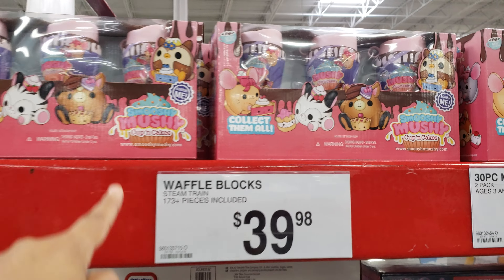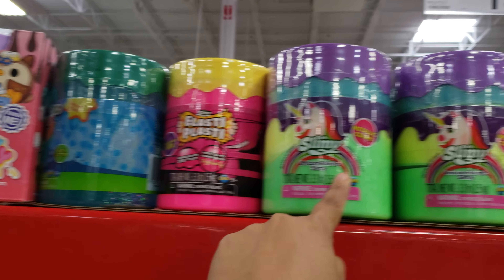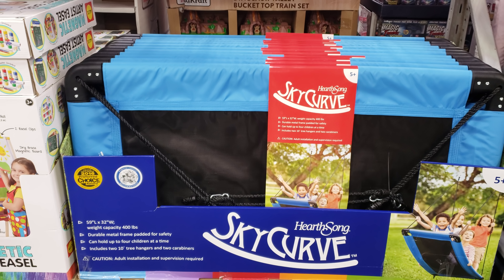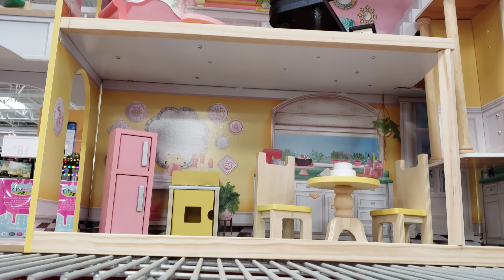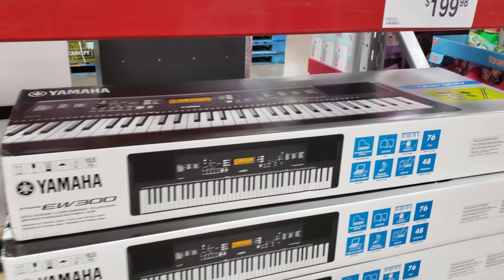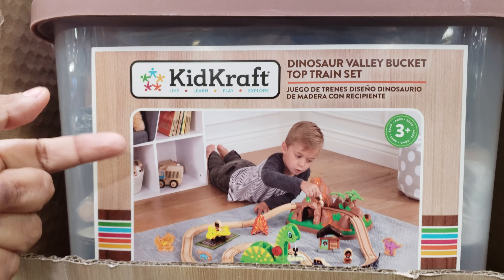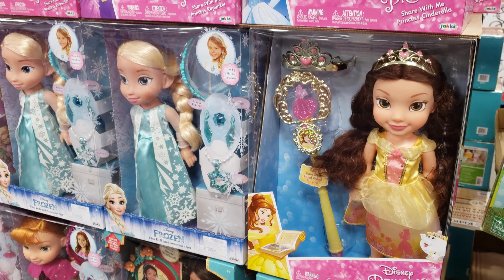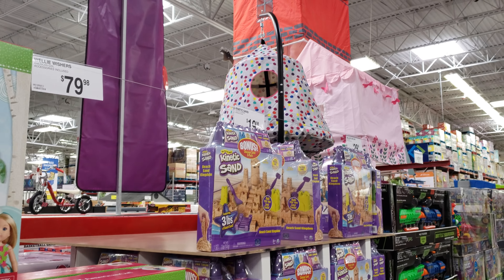SAM'S CLUB CHRISTMAS TOYS SHOPPING SMOOSHY MUSHY MEGA ORB SLIMY 2018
Christmas toys are here in Sam's club!  Smooshy Mushy, itty bitty babies, slime,orb slimy, American girl , barbies, toy trucks and more. The major steal is the 3 pack of smoohsy mushy for 22 . Remember they are $10 each in the store. Best deal! pretend play kitchen and food plus hopping cart does keep them busy for a long time. Shop and browse with me in Sam's club.

BUCKLE UP!!!